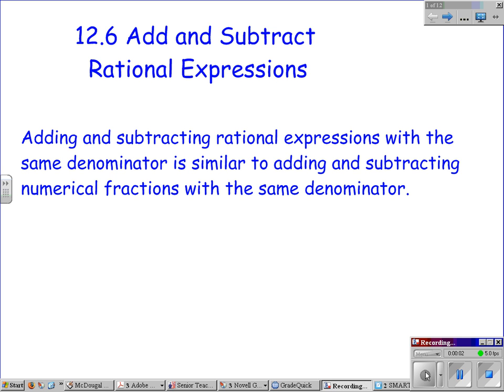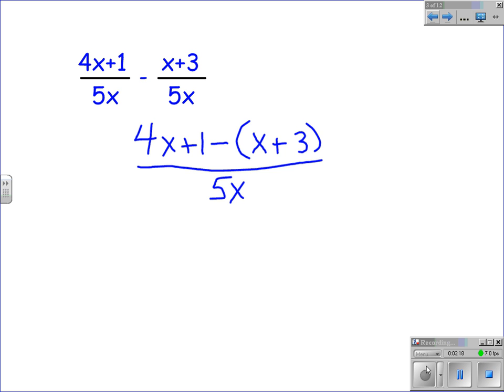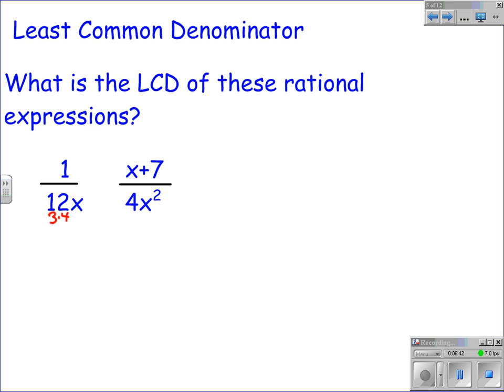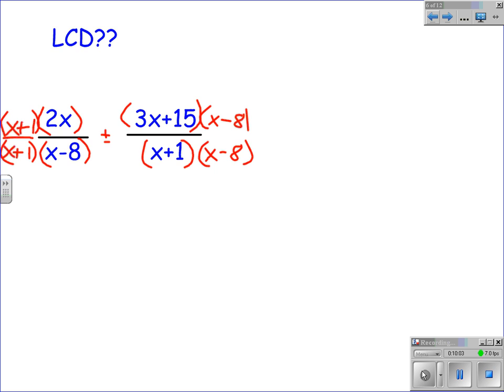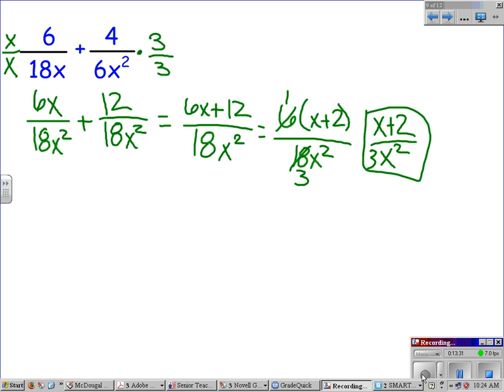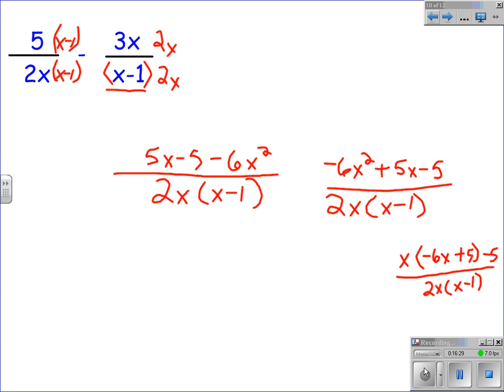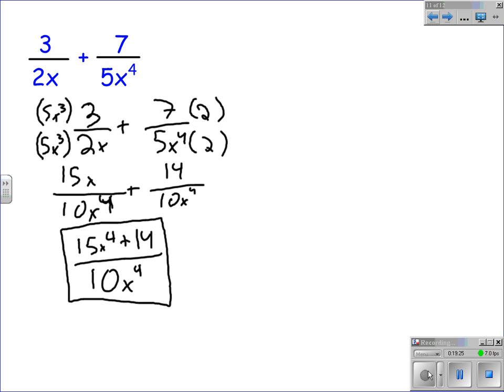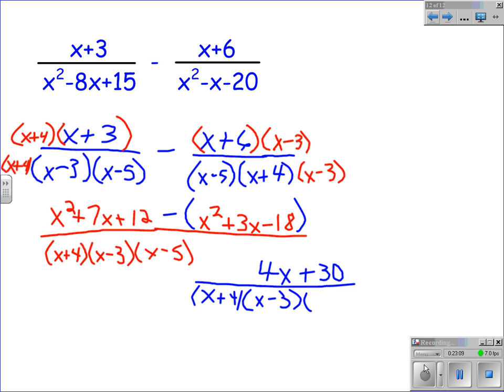12.6 Adding and Subtracting Rational Expressions